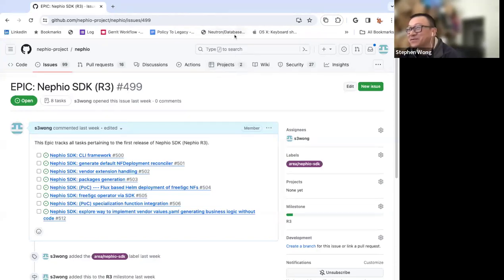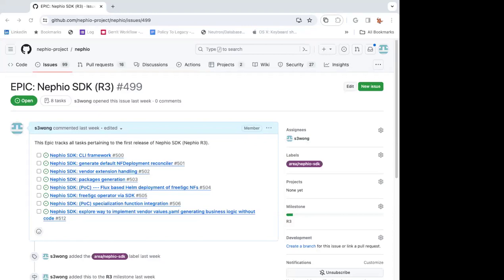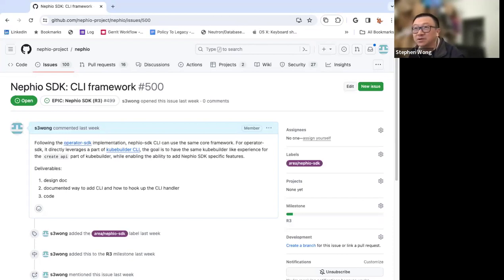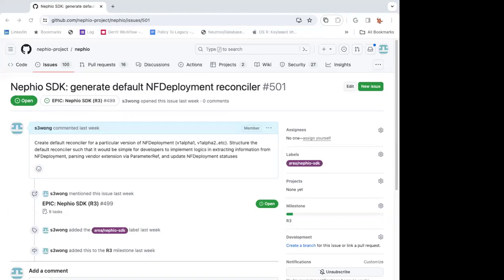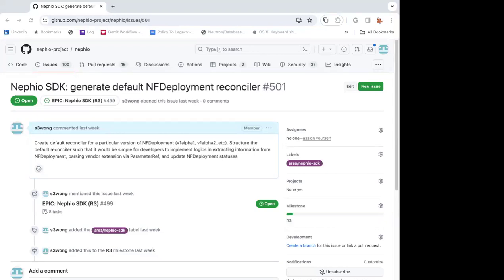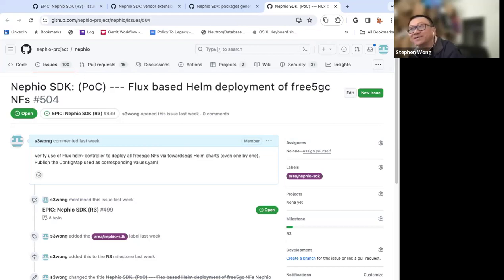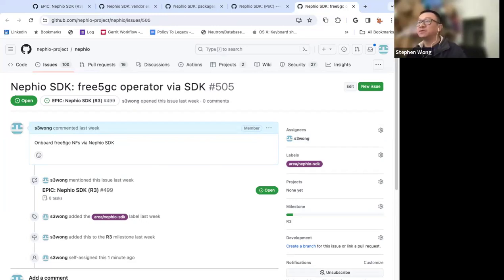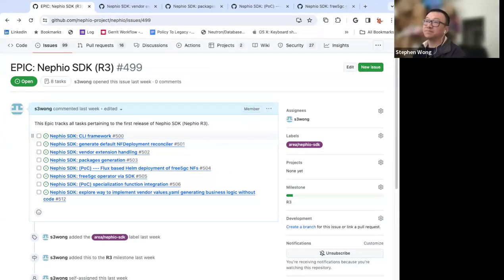SIG Release 2023-02-13